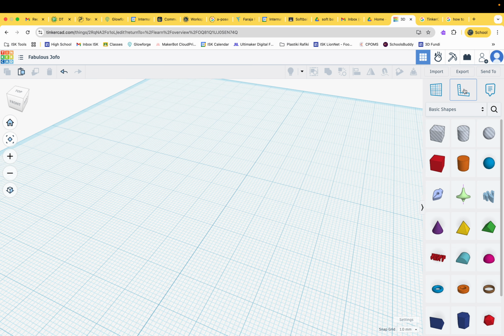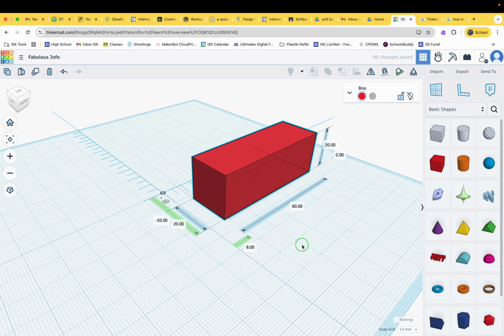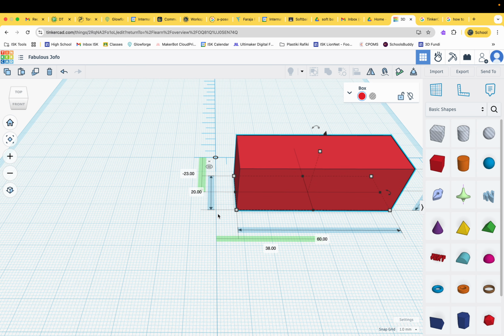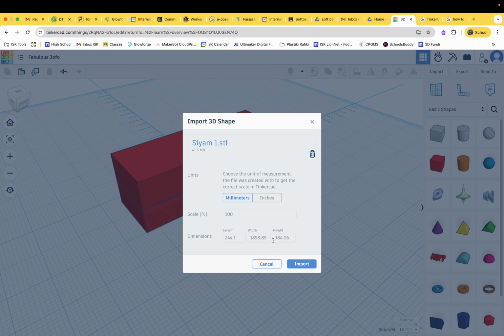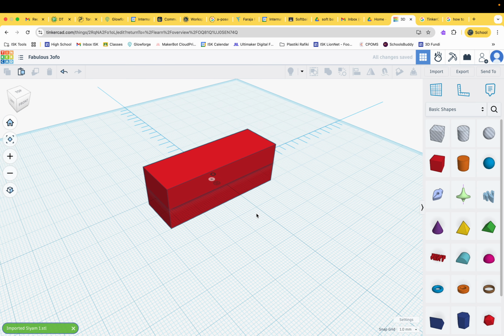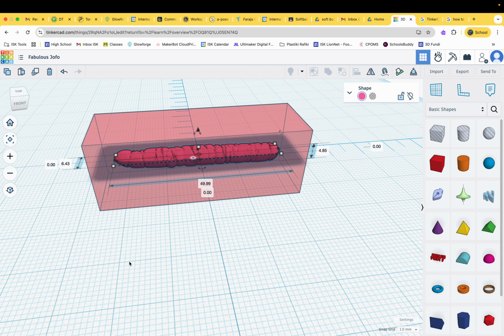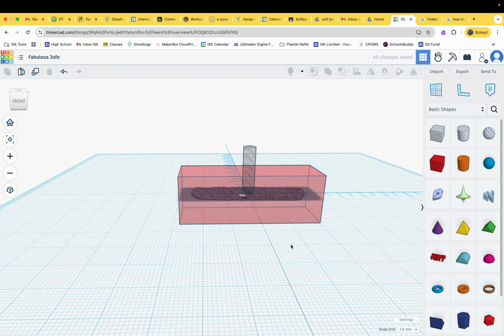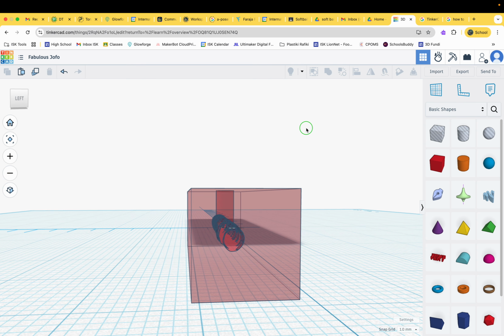soft bait molding tutorial